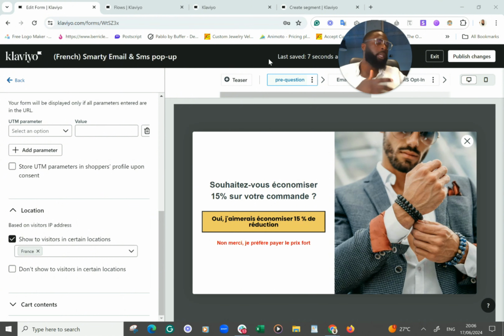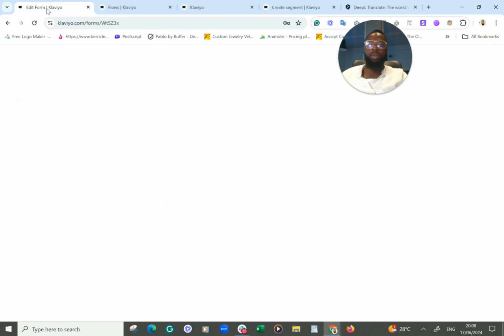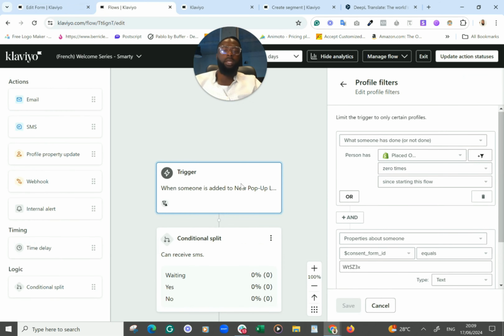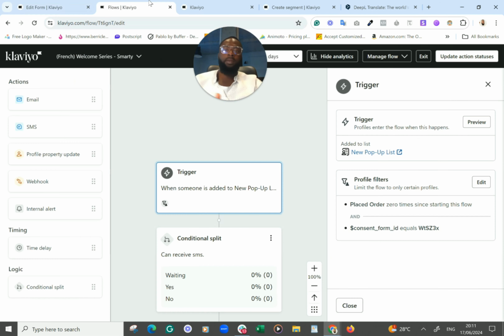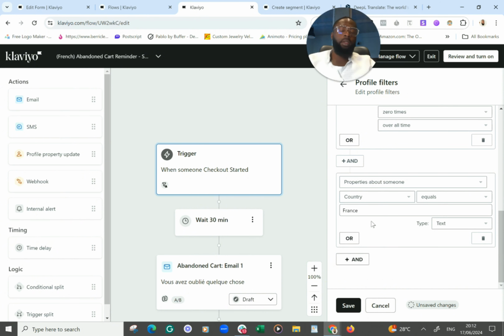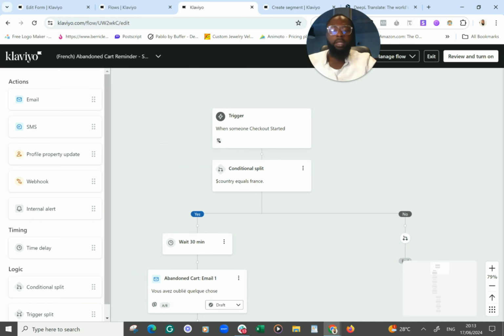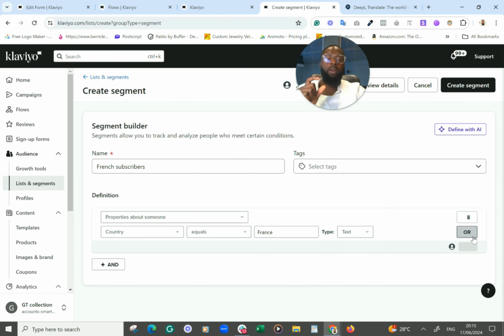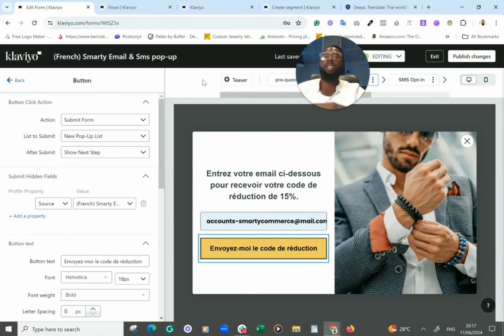How to run a multi-language Klaviyo account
Ever wanted to create emails in different languages from a single Klaviyo account?

In this Klaviyo tutorial, I'll show you how to run a multi-language klaviyo account without stress

Want my team and I to help you generate an extra $50 - 100k with email and SMS marketing?

Get all the emails your e-comm needs for FREE (Plug & Play email templates + Examples)